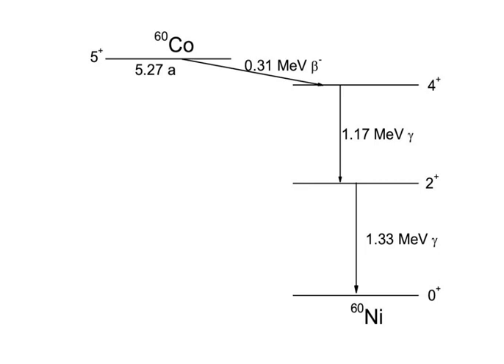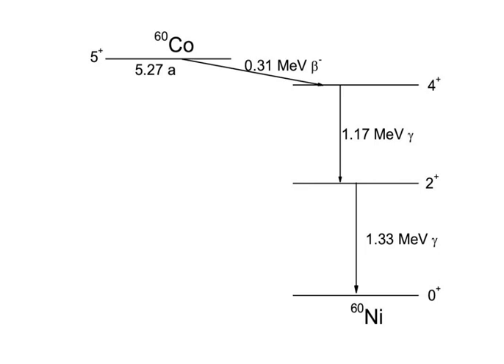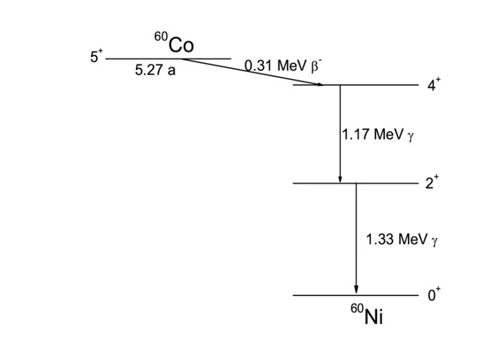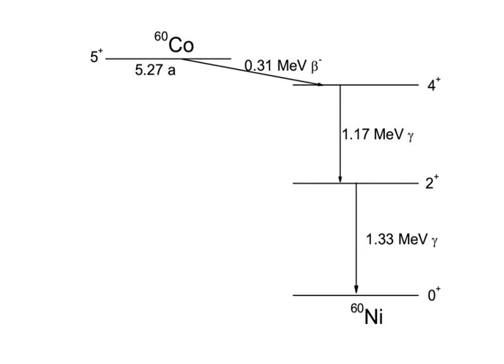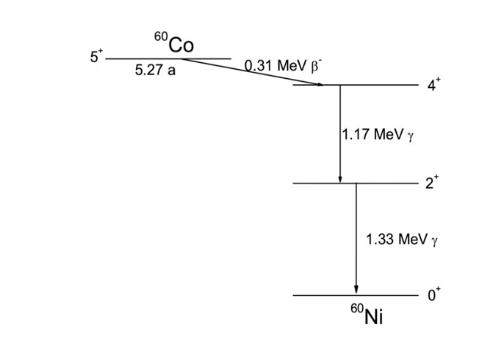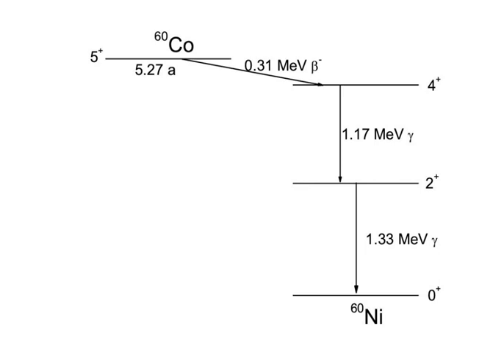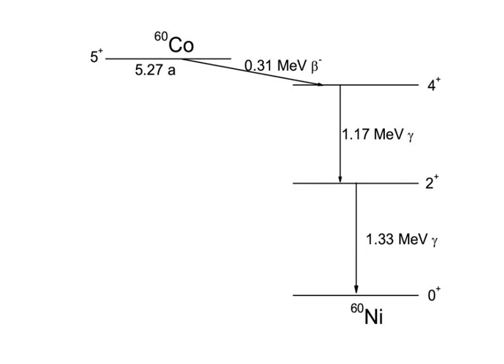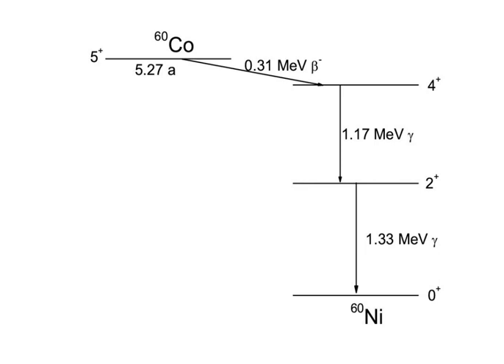Decay scheme | Wikipedia audio article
00:00:35 Examples
00:03:23 Selection Rules

- Socrates

SUMMARY
The decay scheme of a radioactive substance is a graphical presentation of all the transitions occurring in a decay, and of their relationships. Examples are shown below.
It is useful to think of the decay scheme as placed in a coordinate system, where the ordinate axis is energy, increasing from bottom to top, and the abscissa is the proton number, increasing from left to right. The arrows indicate the emitted particles. For the gamma rays (vertical arrows), the gamma energies are given; for the beta decay (oblique arrow), the maximum beta energy.